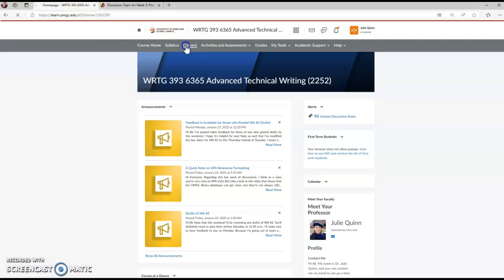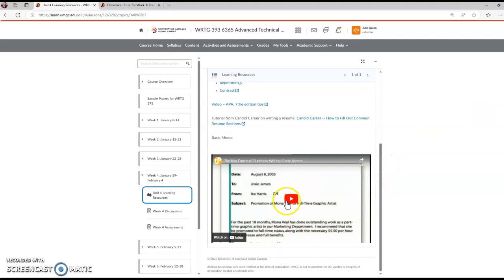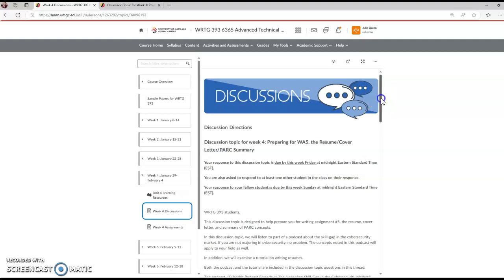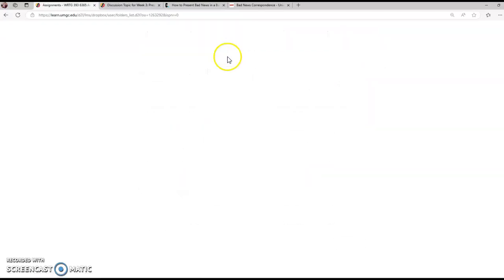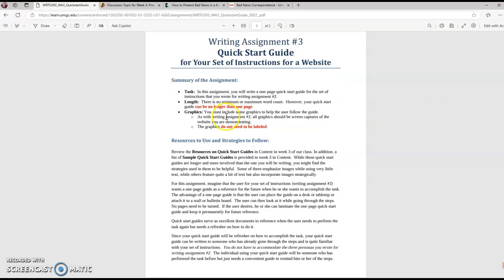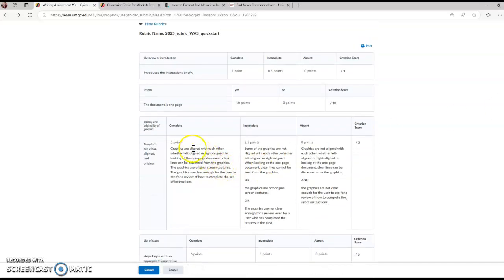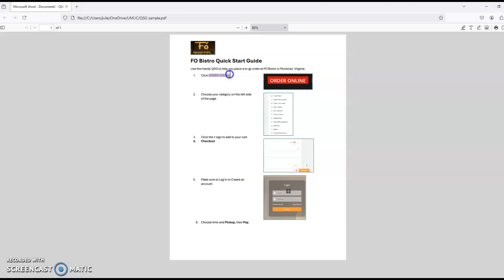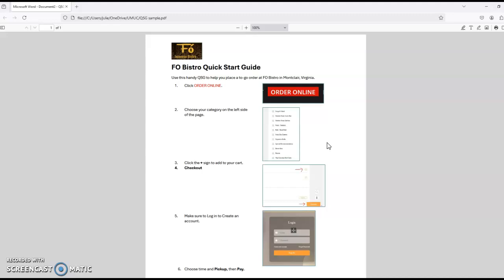WRTG 393 Week 4 Overview (Quinn)